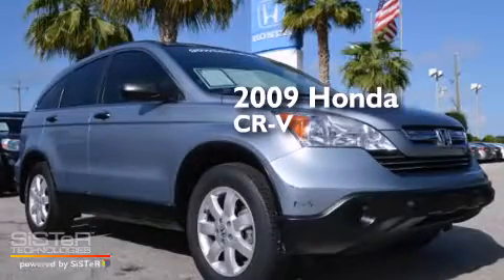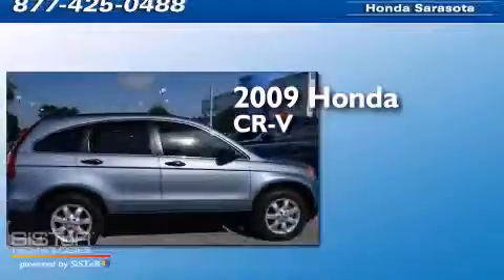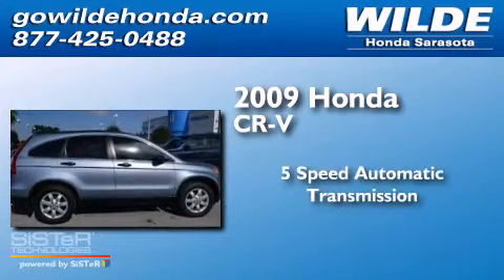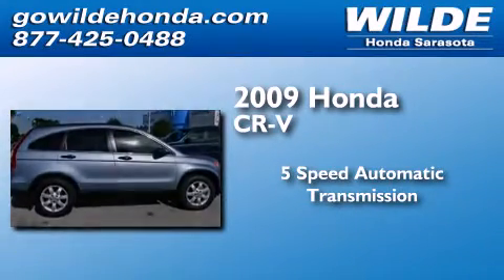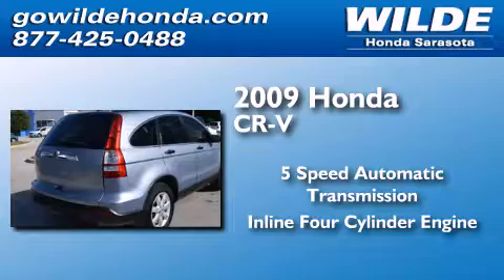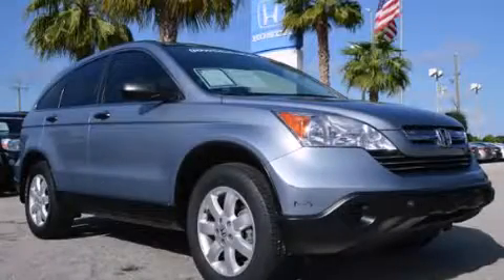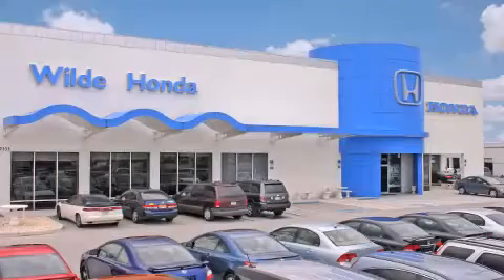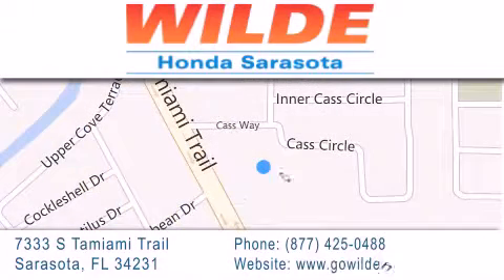2009 Honda CR-V Tampa FL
We have been honored to serve the Sarasota FL area , we promise that your experience at our dealership will exceed your expectations ! Year : 2009 Make : Honda Model : CR-V Engine : 4 Cylinder Engine Trans . : automatic Exterior : Blue Miles : 44,659 Stock : 14385A Wilde Honda - WI 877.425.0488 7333 S. Tamiami Trail Sarasota , FL 34231